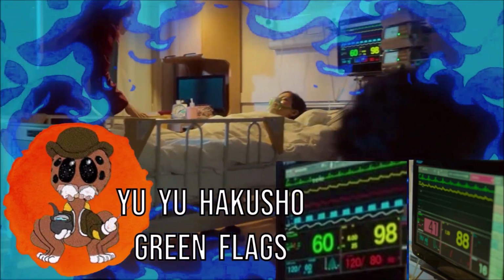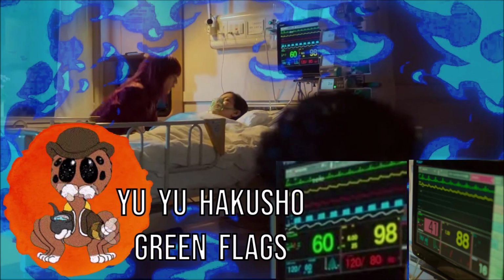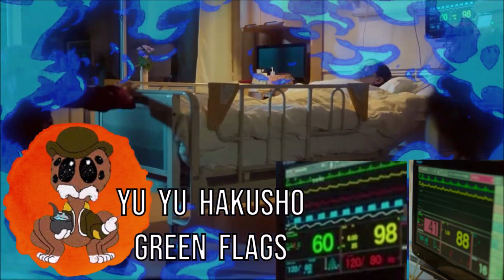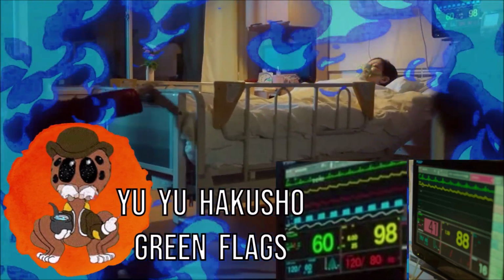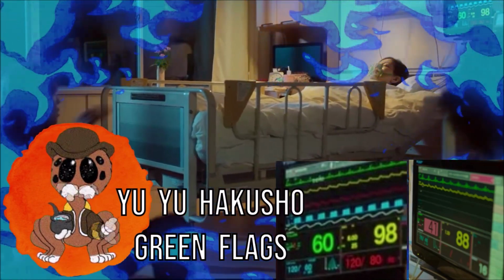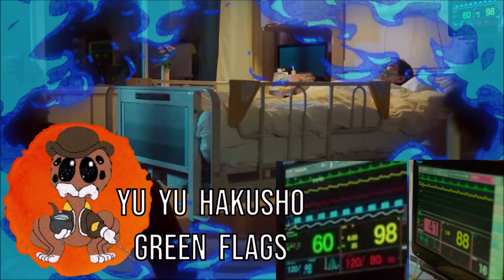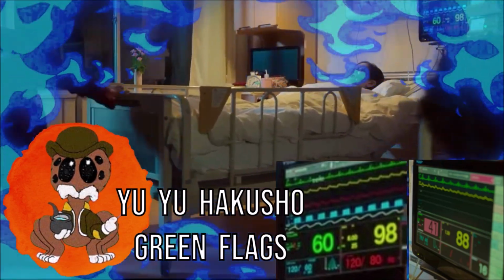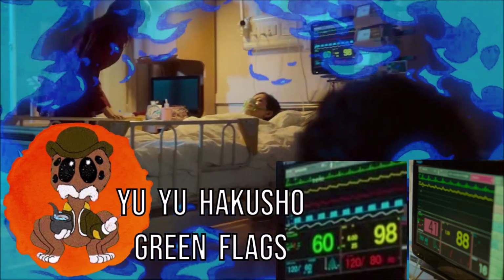Medical Details - Yu Yu Hakusho Green Flags for the Series - Fixed Audio Quality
Of course if you want a signed first edition you can email me at the email on my website and I can ship you a signed Author copy of the first edition for the same price as the crowdfunding campaign $35 domestic and $60 overseas. I'll do that until I run out of extra books.

Follow Betty Adams at any of these other links!